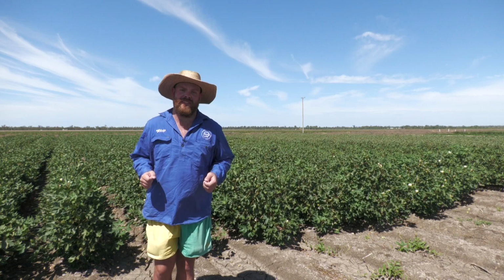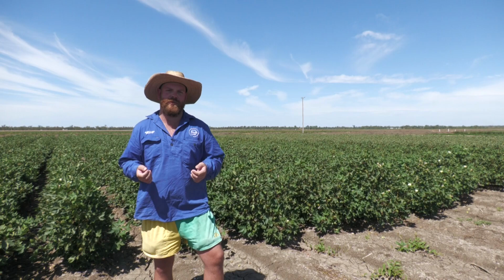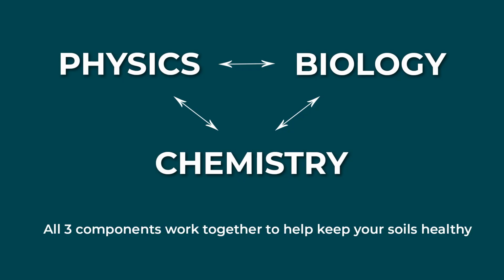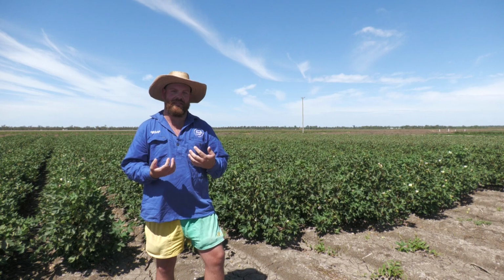Soil health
What is soil health and does it make any difference to crop nutrition? In this video Blake Palmer answers this commonly asked question and tells you how thinking about your soil can make sure that the nutrition you put into the soil ultimately turns into plant food.